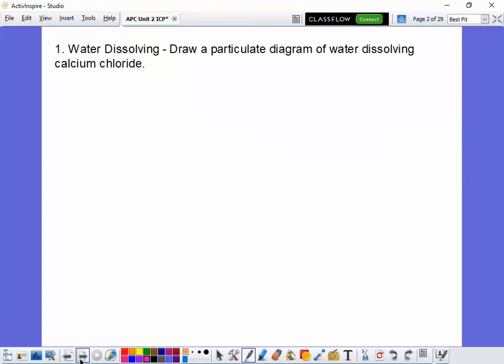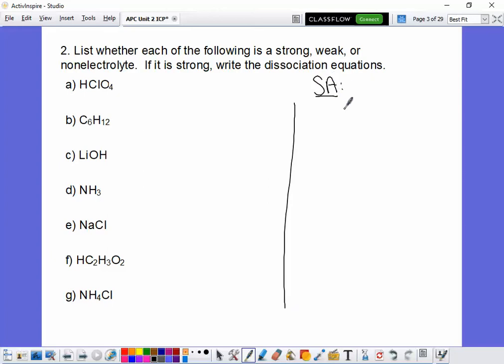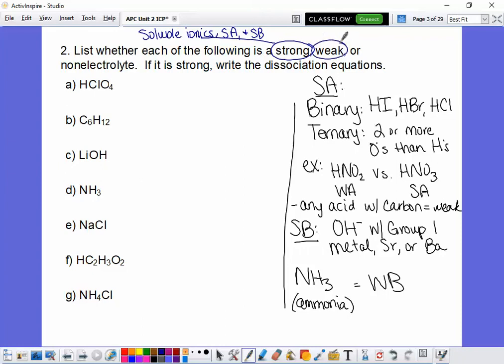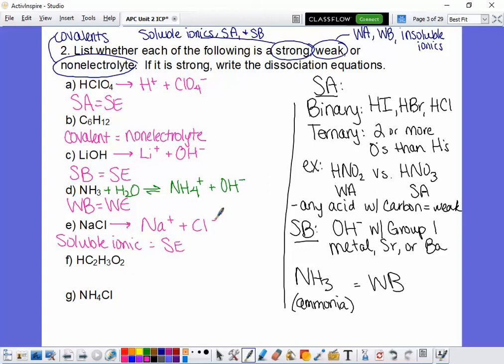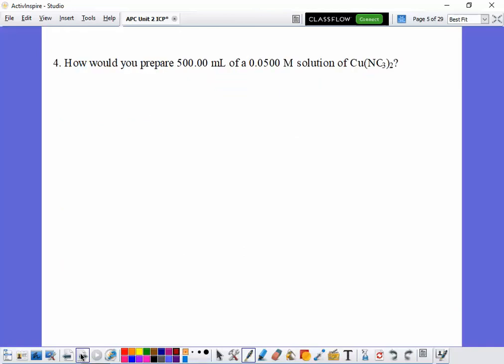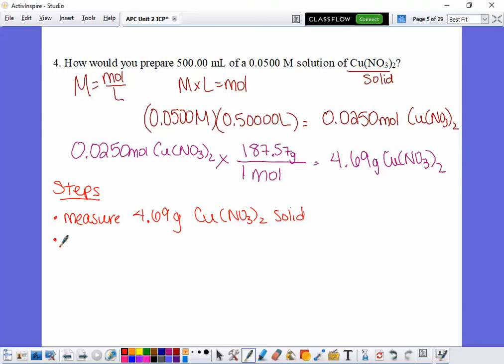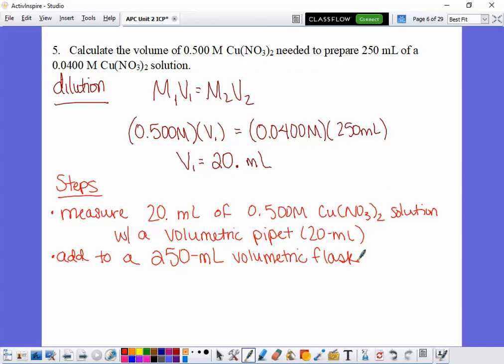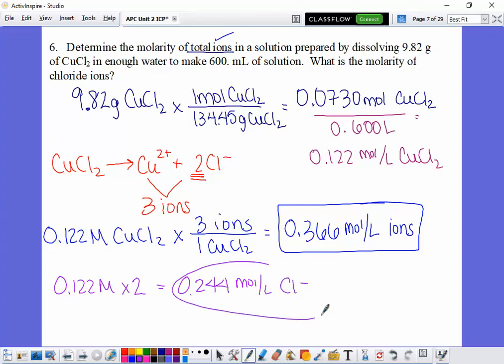Electrolytes and Molarity